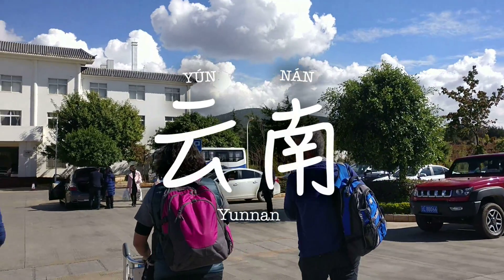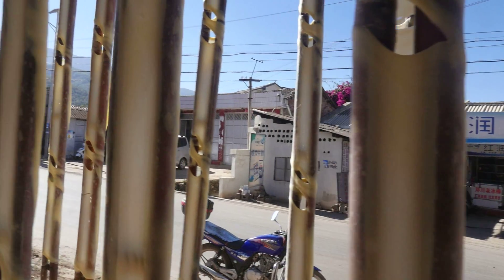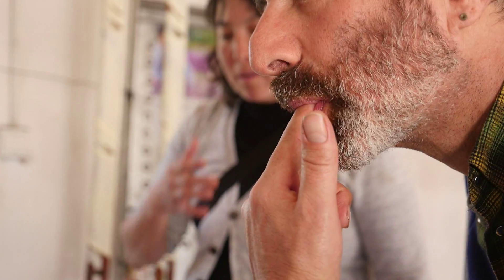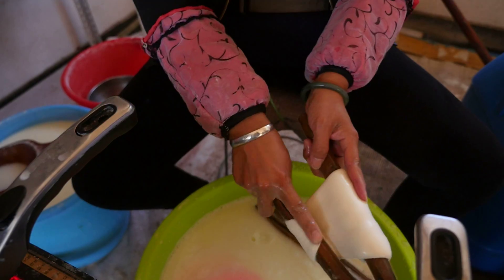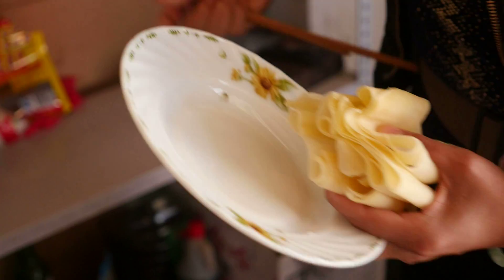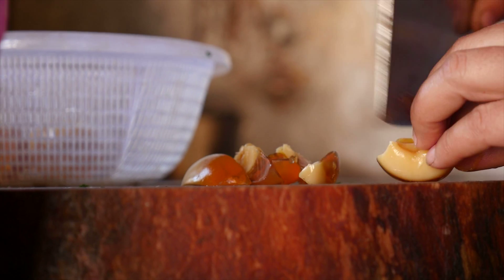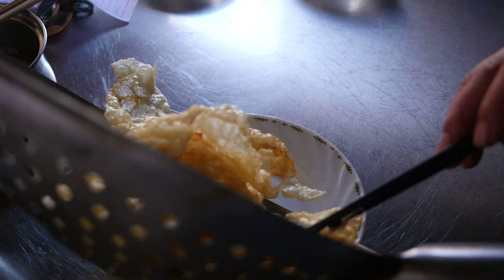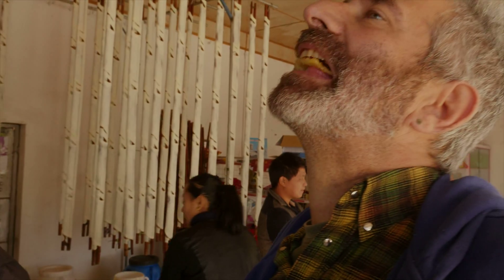People's Republic of Fermentation // Episode 07: Of Course There's Cheese In China!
Episode 7 of our journey to learn about fermentation in China. We visit Yunnan Province and find something we were not expecting: Cheesemaking.

// PEOPLE'S REPUBLIC OF FERMENTATION //

presented by: The Foundation For Fermentation Fervor

// EPISODE 7 RECIPE //  by Mara King

Yunnan Pidan Mint Salad

2 cups of mint leaves
6 pidan / century eggs
1 TBS cut green onions
1 tsp cut fresh chiles
1 clove garlic, minced
1/2 tsp salt
1 TBS Chinkiang vinegar
2 tsp chile infused sesame oil

Knock lye, ash and straw mixture carefully off eggs. Peel and cut into wedges. Wash and pick mint into 1 -2 inch pieces including tender stems and leaves.  Cut and discard thicker, tougher stems. Mix wet and dry ingredients...  toss salad gently then serve.

Glossary / Notes:

Pidan / Century Eggs / 1000 year old eggs - a common preservation technique found all over China. Using duck, chicken or quail eggs and using various alkaline preparations of mud, lime, salt, ash and chaff. The version we saw in Yunnan was a light yellow version with a clear amber colored egg white and a lighter colored yolk than the black, blue and brown version commonly found in South China... the flavor was much milder in the light yellow version too.
Chinkiang Vinegar - vinegar made from glutinous rice.  It has an amazing smooth and complex flavor, not as sharp as rice wine vinegar.  It is readily available at the Asian food store but if you can't find it you can substitute a half and half mixture of balsamic and rice wine vinegar.